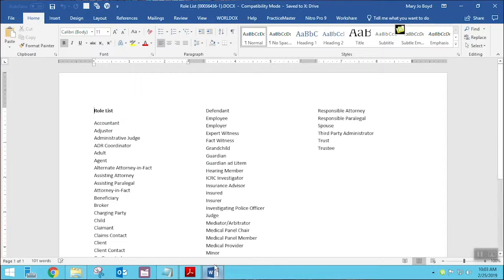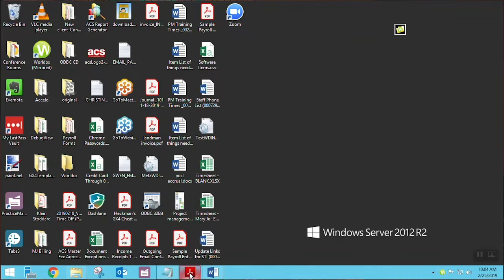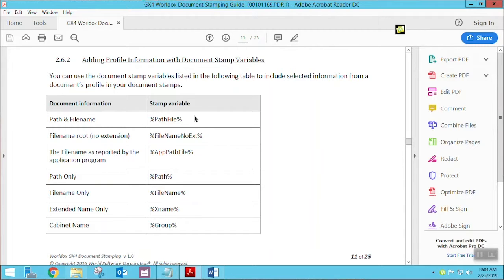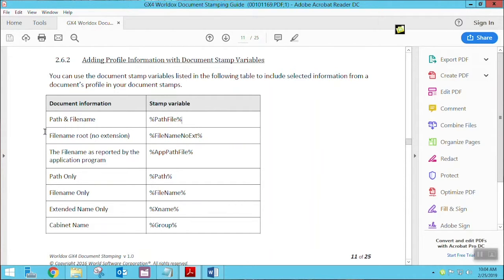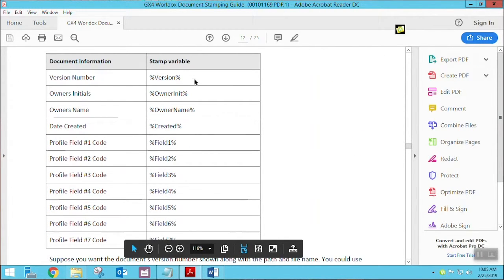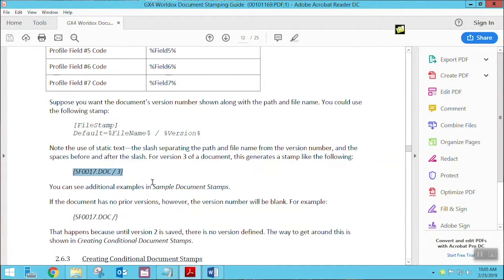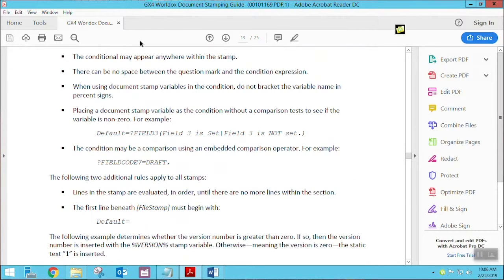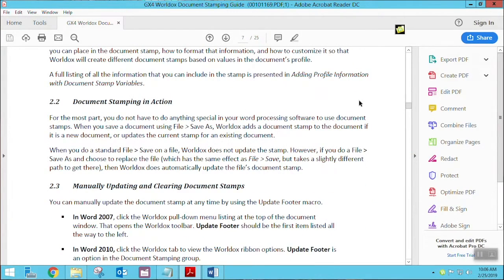Worldox eBite: Learn what your options are for showing the Document Stamp in Worldox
Join Mary Jo as she demonstrates what your options are for showing the Document Stamp in Worldox